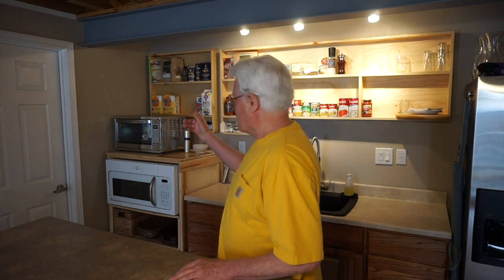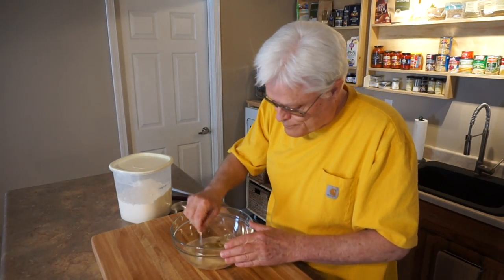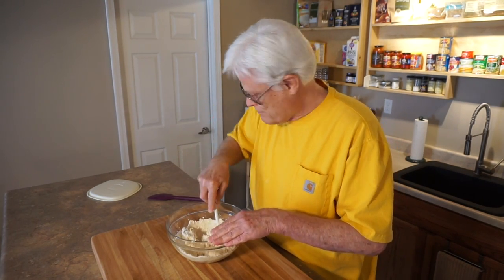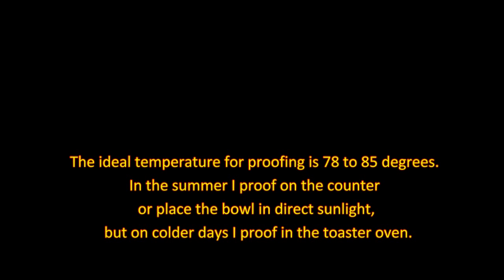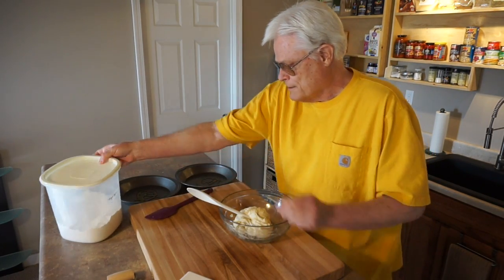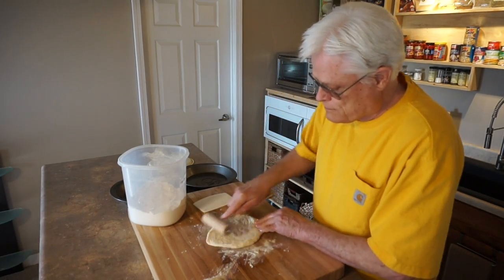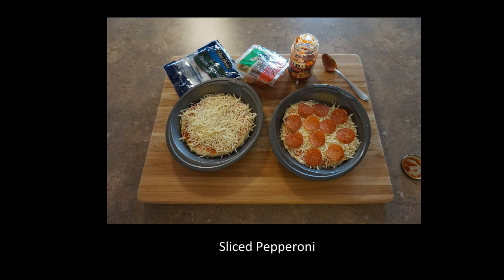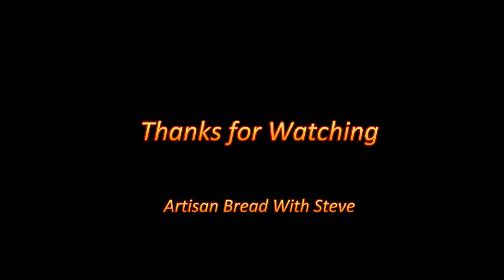How to Make Homemade Perfect Little 9” Pizza in a Toaster Oven (No-Knead “Turbo” Pizza Dough)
You’ll be pleasantly surprised with how easy it is to make pizza dough. Just mix... wait... and poof, you have pizza dough. In fact… sometimes we spend more time running around getting a pizza than it takes to make great tasting pizzas. And the cost of the ingredients to make pizza dough is less than $1.

What makes this video unique is the technique (I can make pizza dough in a glass bowl with a spoon… without ever touching the dough). I call it “hands-free” because you won’t touch the dough until you roll it out of the mixing bowl to shape into a pizza. And, once you’ve made your own fresh pizza dough… you’ll never go back.

Thanks – Steve

Website: If you liked this video you will find it (and others like it) on my YouTube channel and website (nokneadbreadcentral.com)... a website dedicated to providing quick & easy access to no-knead bread resources.

Cookbooks: This recipe and others like it are in… “My No-Knead Bread Cookbook”. Cookbooks are available on my website… NoKneadBreadCentral.com and Amazon.com.